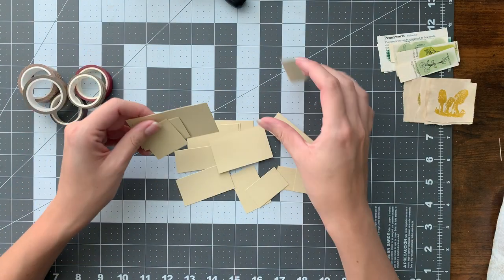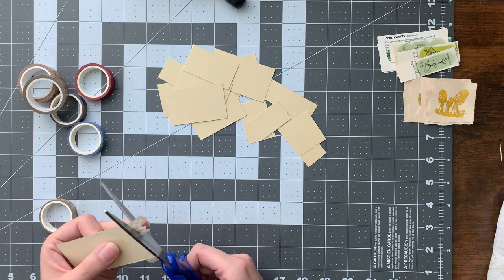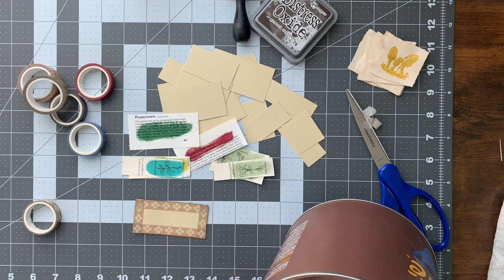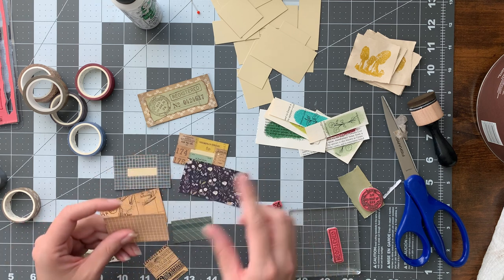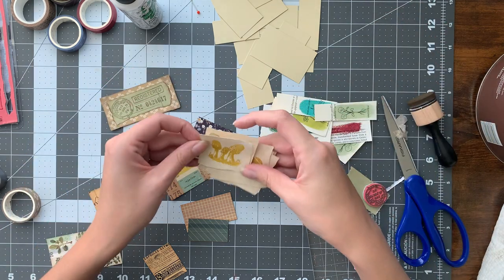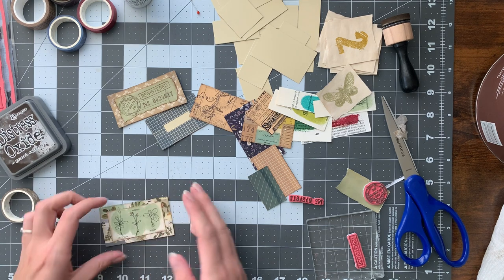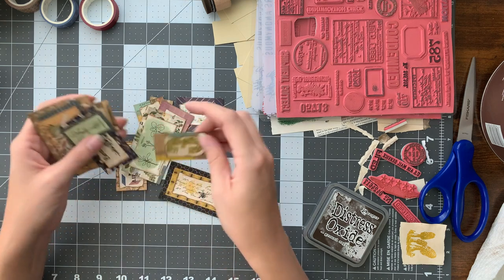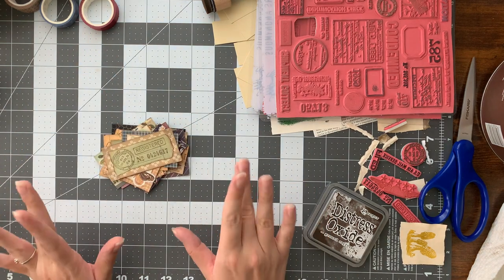Making Labels Using Washi Tape and Scraps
In todays video I make labels using washi tape, scraps, and stamps. This is a great project to use up your washi tapes and scraps. Hope you enjoy!